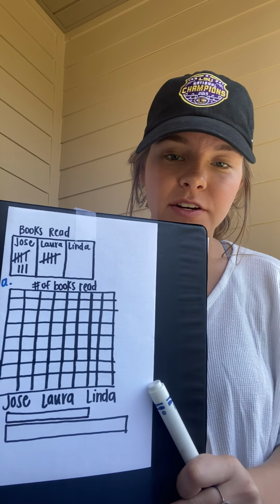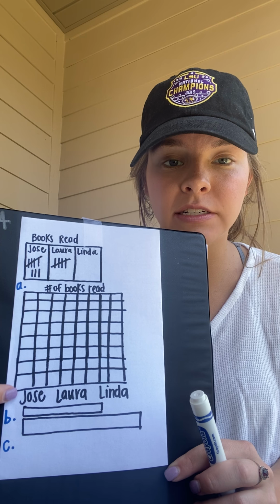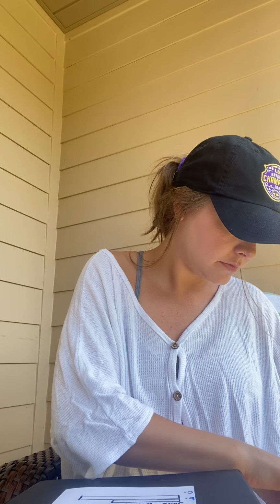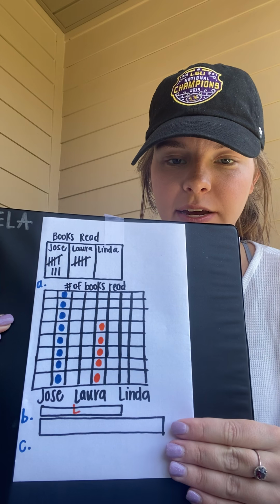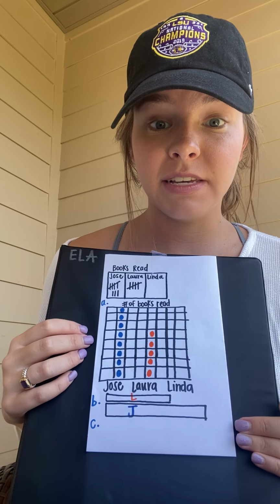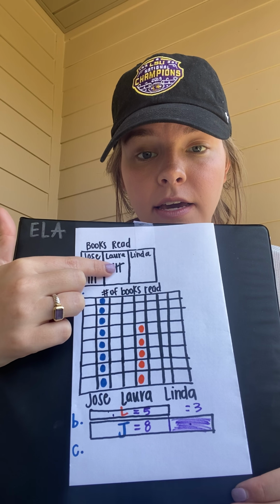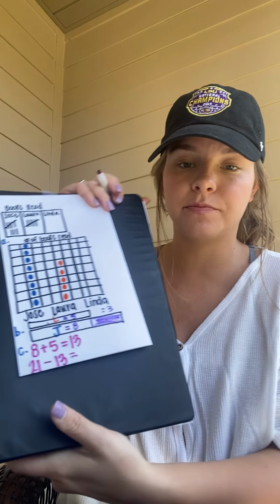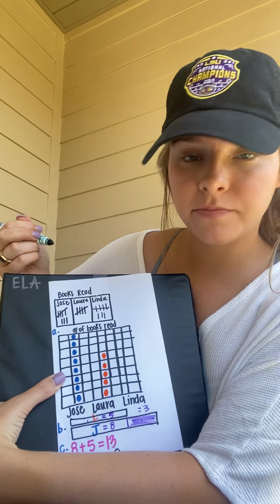Mission 7, Application Problem 3!